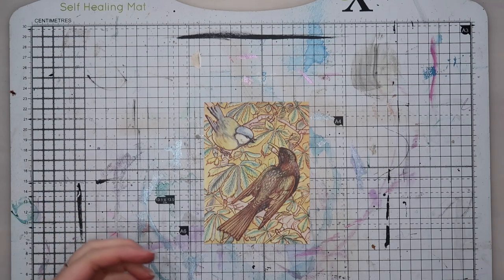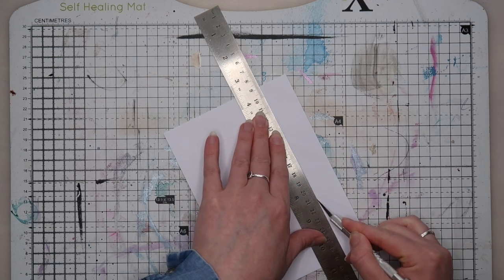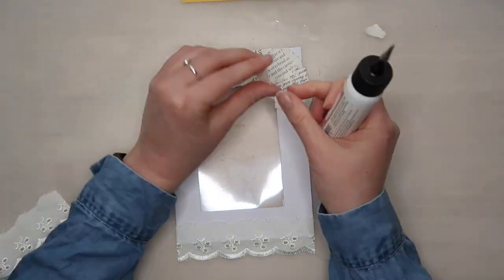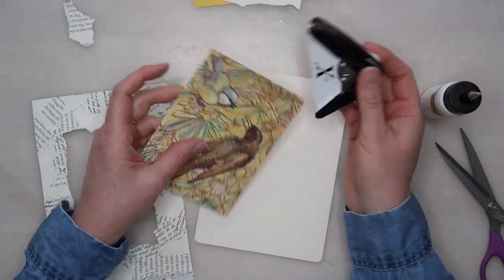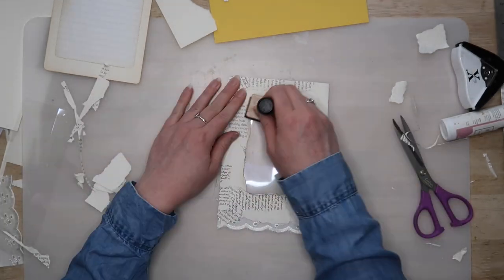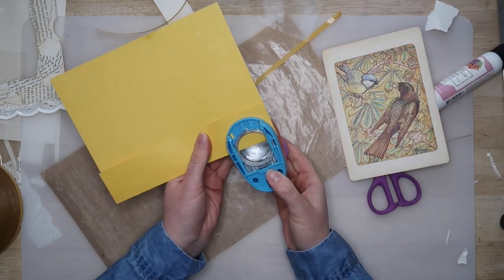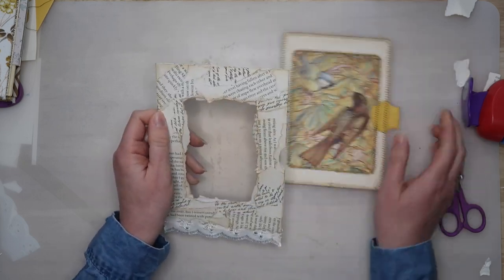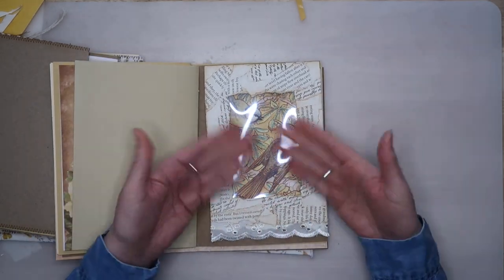FLIP-OUT WINDOW POCKET ENVELOPE - Junk Journal Tutorial - Junk Journal Pocket Inspiration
I'm running out of things to call all of these flip-outs and pockets and pull-outs in my junk journal tutorials and inspiration videos! I hope you like this one. There is an acetate window involved and collaging fun to be had!

My video kit:

My ring light
My camera
My microphone

Featured craft supplies:

Replacement mats for Cricut machine (the best in my opinion)
Corner rounding punch
My Brother Sewing Machine
Vintage Photo Distress Ink
Art Glitter Glue
Ultra Fine Metal Tip For Art Glitter Glue